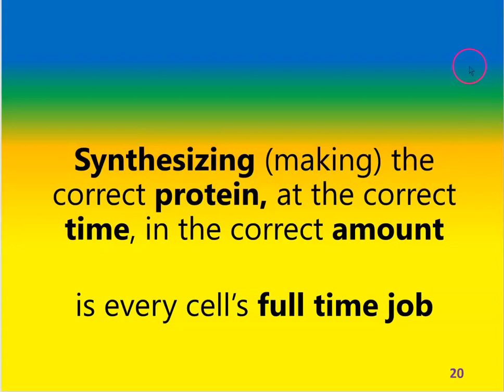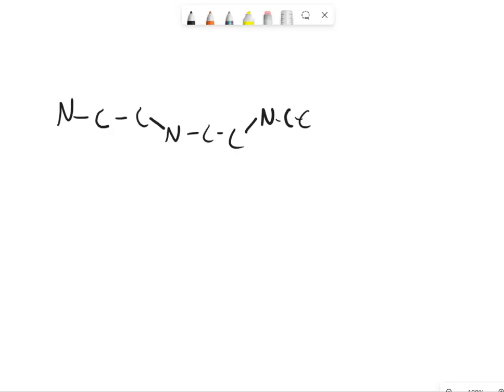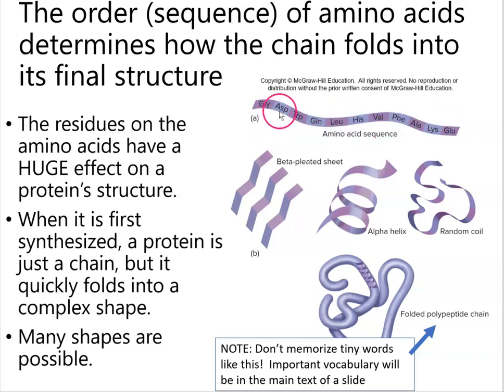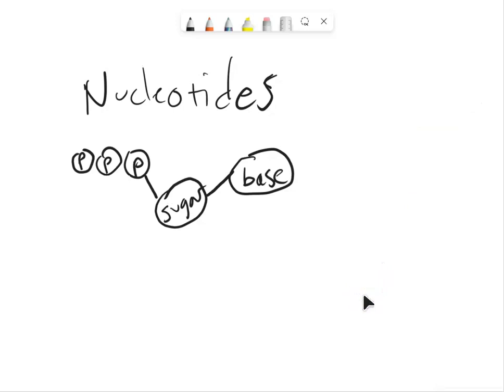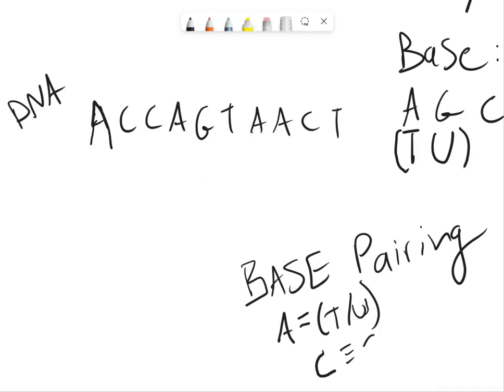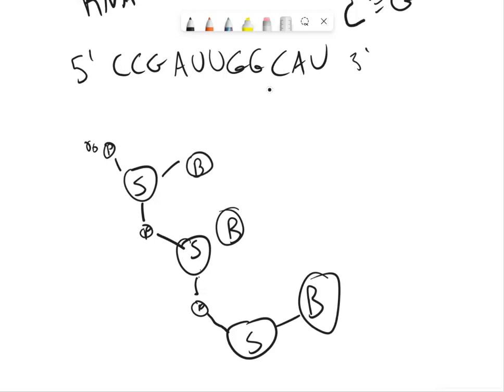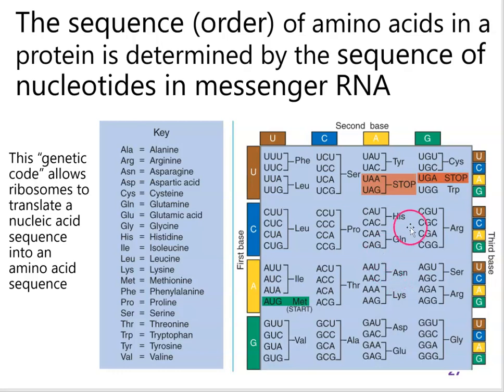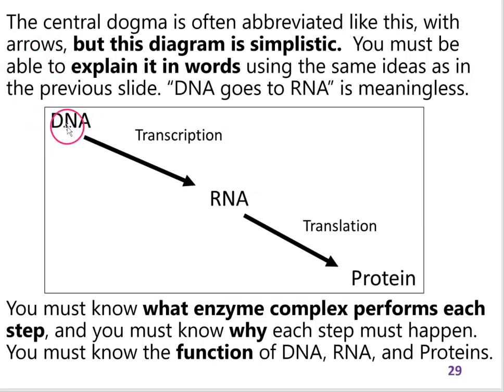1 part 2: proteins and nucleic acids